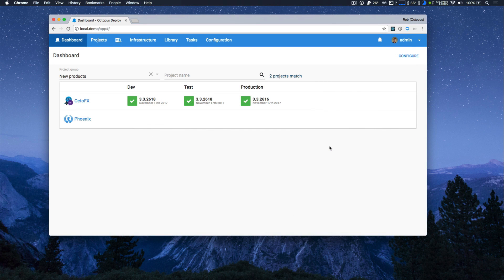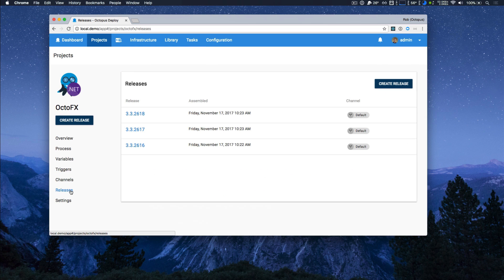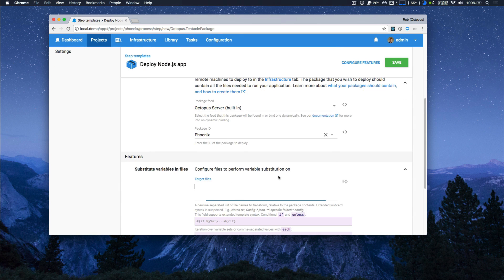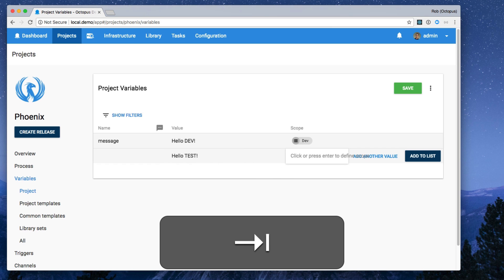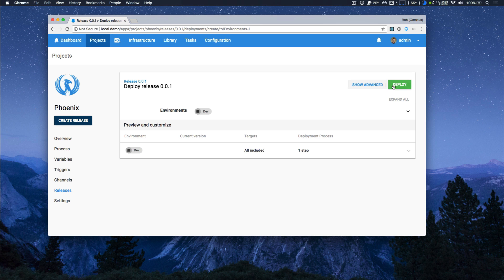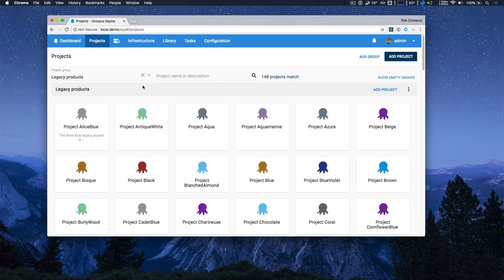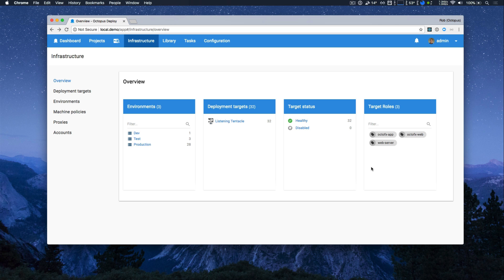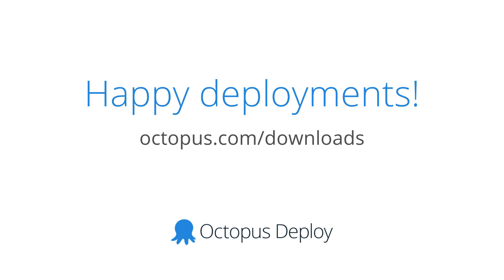Octopus Deploy 4.0 Release Tour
Huzzah! Octopus 4.0 has shipped and it has a brand new UI and user experience!